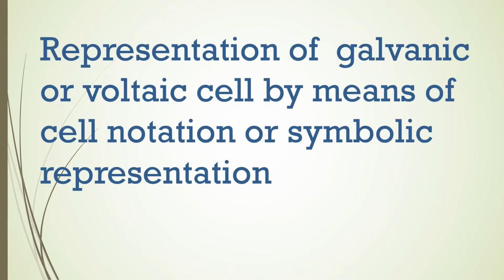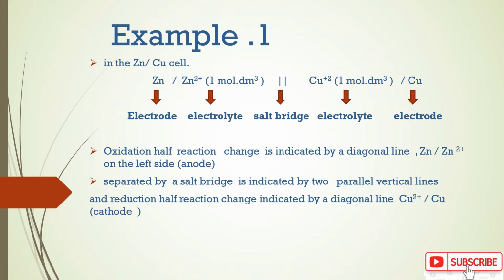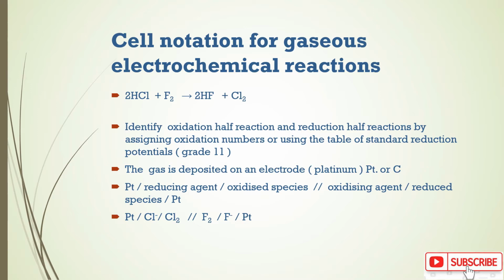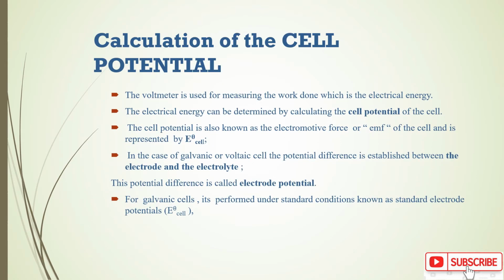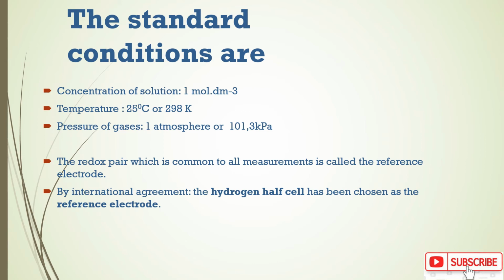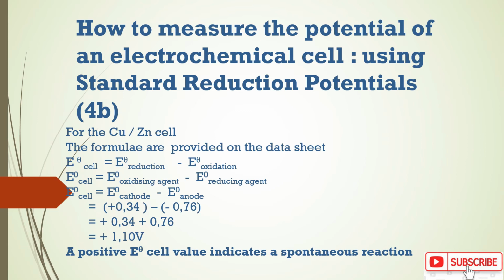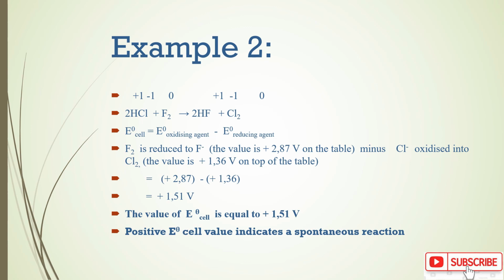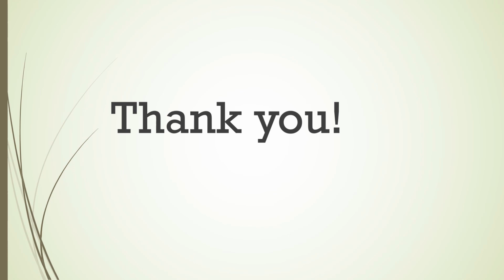Electrochemical Reactions Continuation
ELECTROCHEMICAL REACTIONS-Grade 12 Physical Sciences lesson we take a close look at Electrochemical Reaction-
Representation of  galvanic or voltaic cell by means of cell notation or symbolic representation.
The galvanic or voltaic cell makes use of spontaneous redox reactions to convert  chemical energy into  electrical energy.